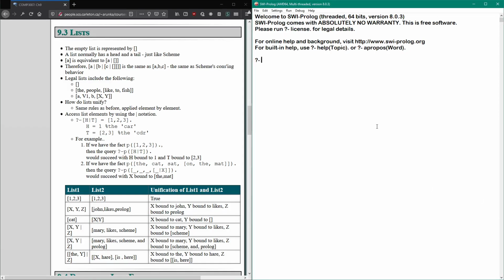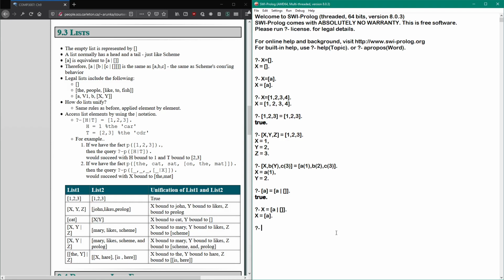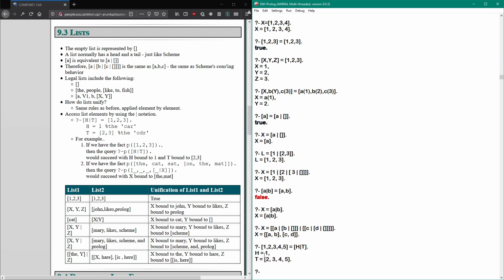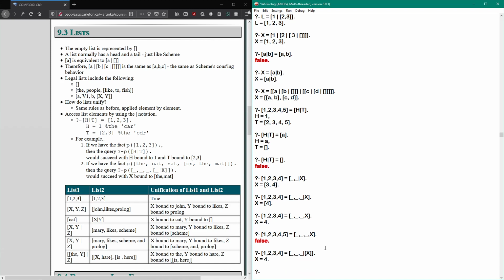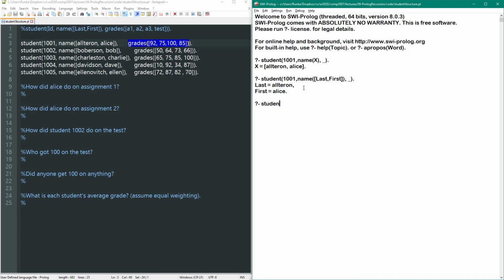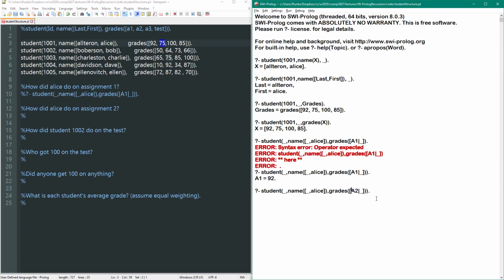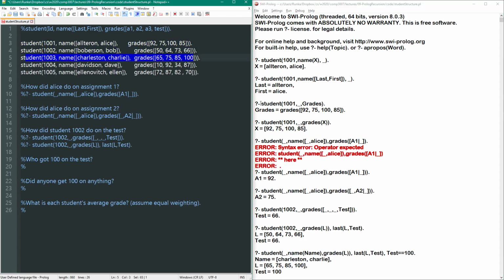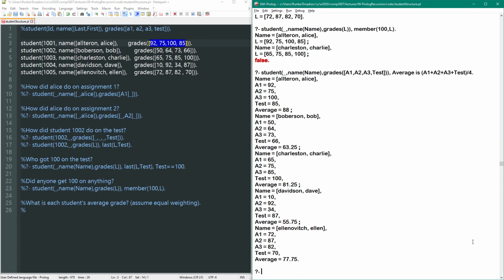9.3 - Prolog Lists